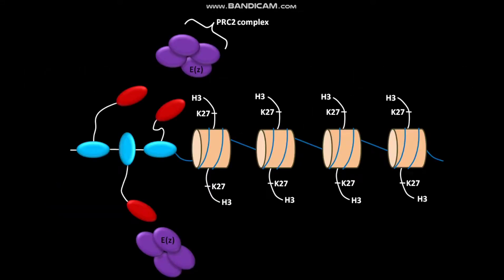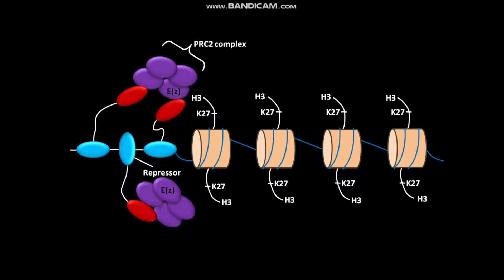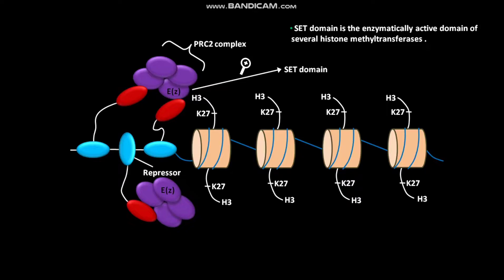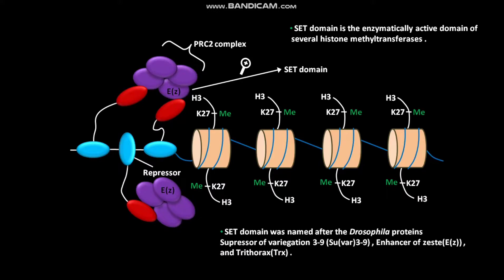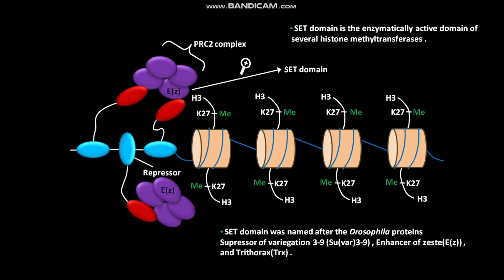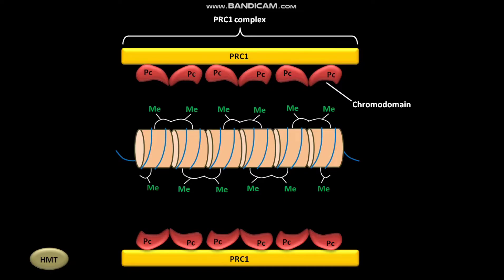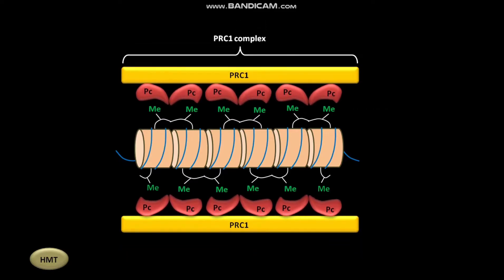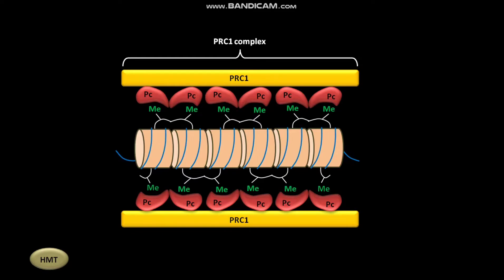Repression by polycomb complexes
In this video we have discussed about model for repression by polycomb complexes .